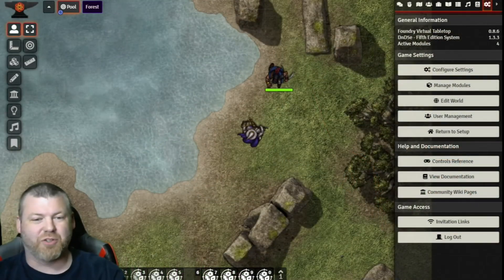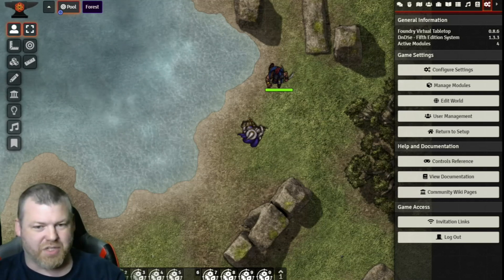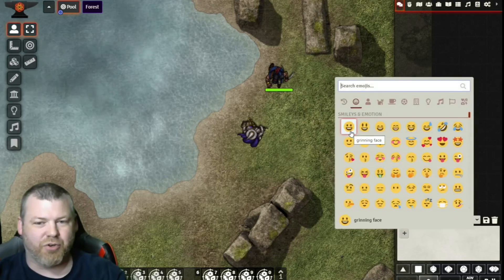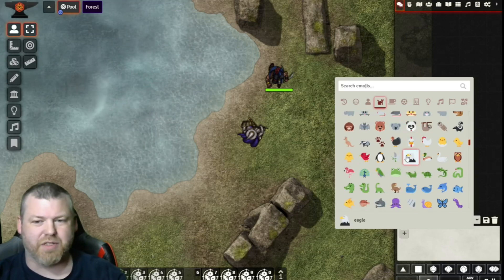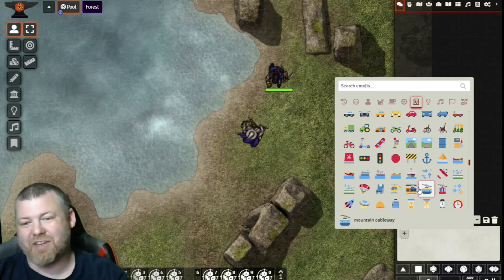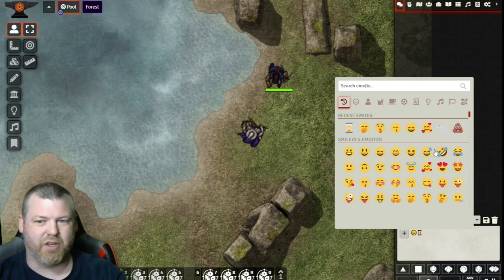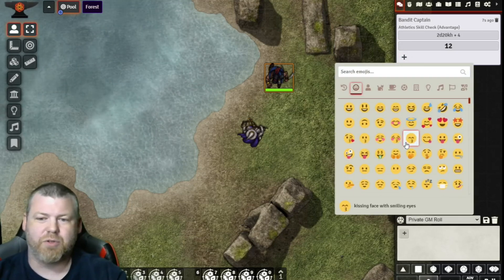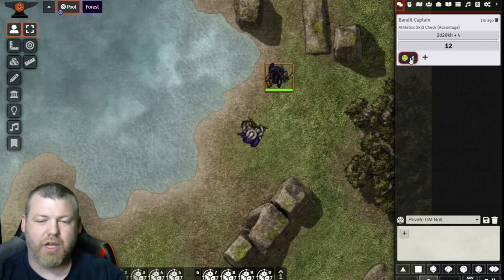Emojis in Foundry? Sign Me Up! - Chat Reactions Addon Module (Foundry VTT)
You probably didn't know that you needed emojis in your chat log, but you do.  This addon gives you that function. If you ever rolled a critical hit and wanted to follow it with a cheesy grin, or made a lousy roll and wanted to throw a pile of poo in the chat log, then this addon is for you!

On a side note, I may have gotten a LITTLE too close to the camera for this one. :-P